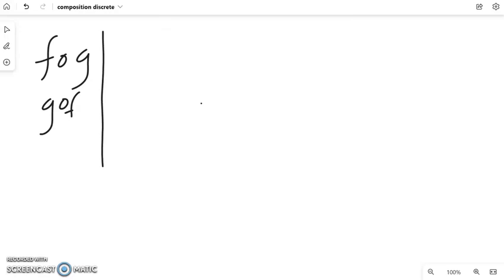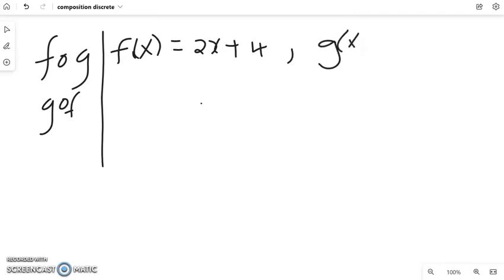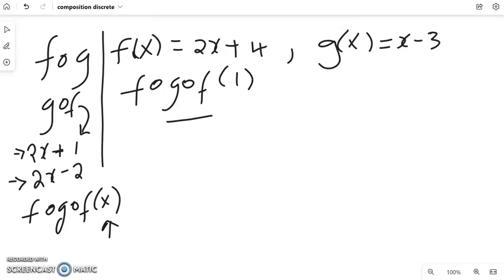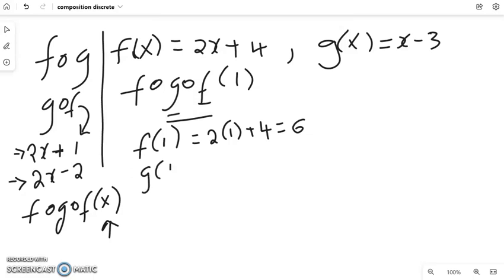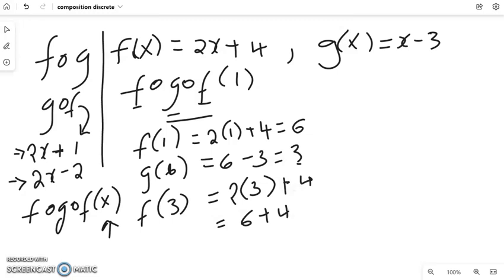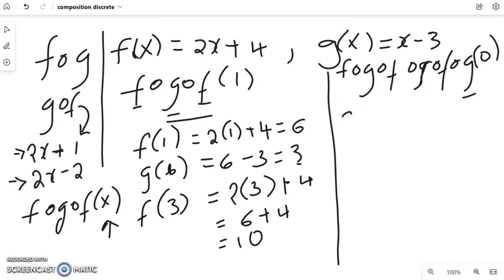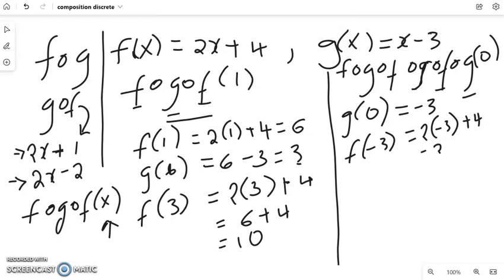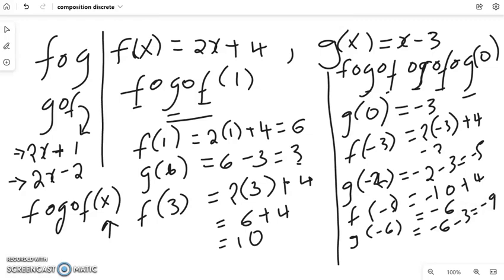Composition of functions: Examples with input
Examples with input being a number:
fogof(1)
gofog(4)